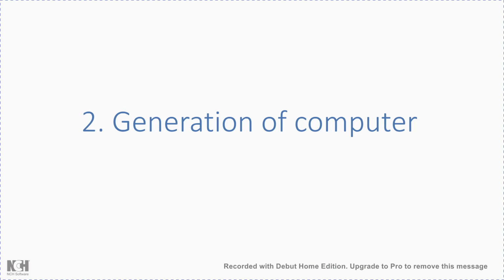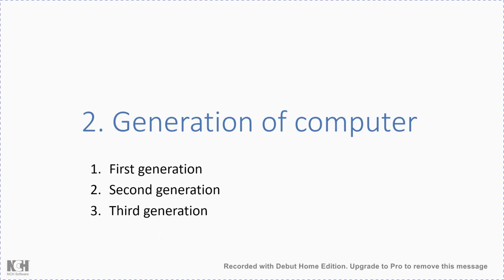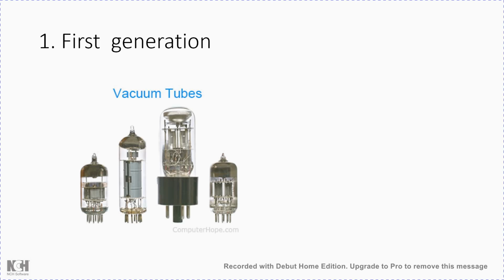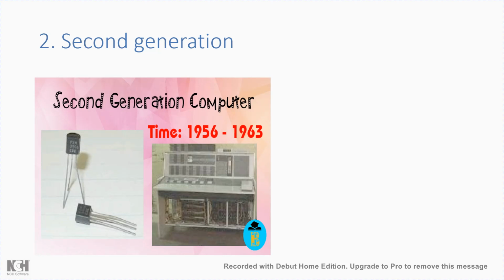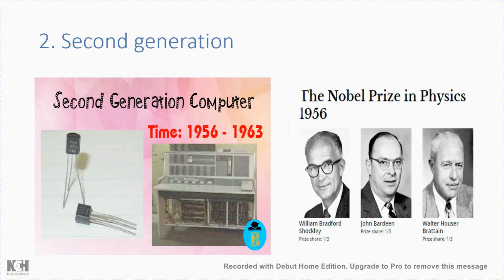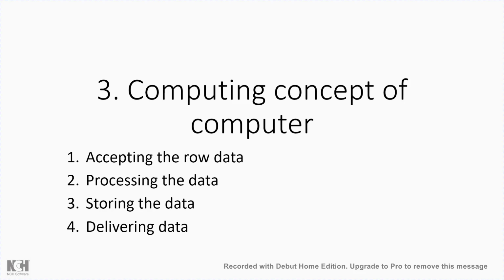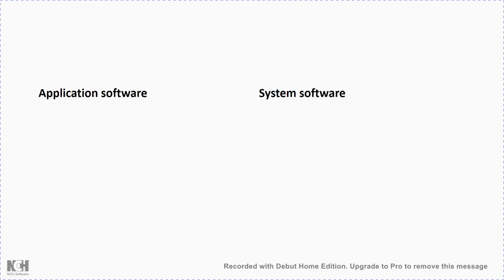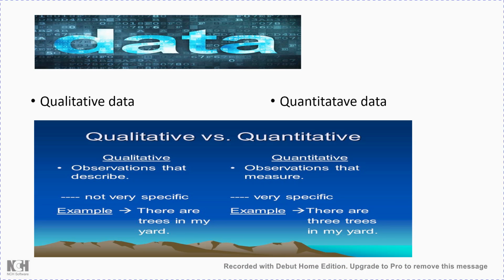fundamentals of computers concept....... fuadul hasan... 2019